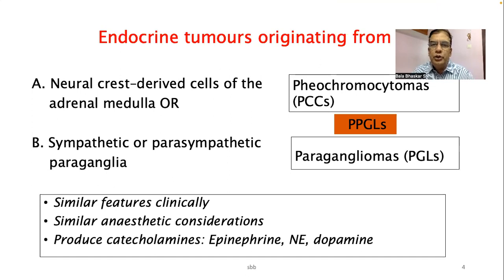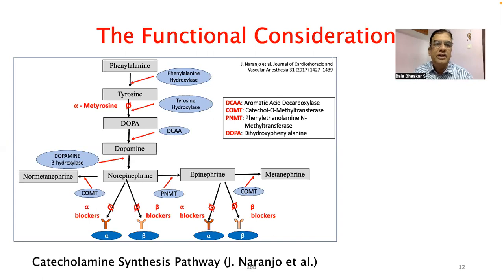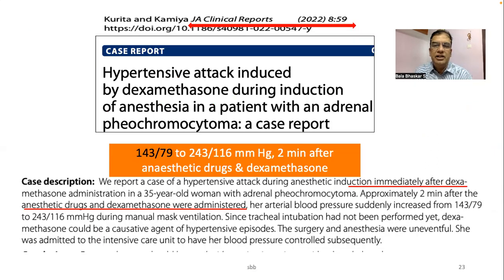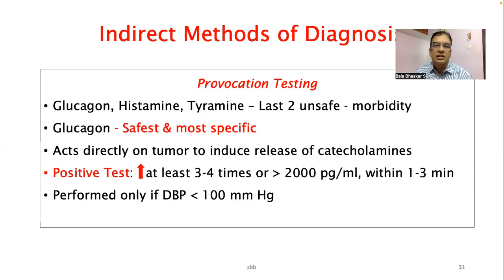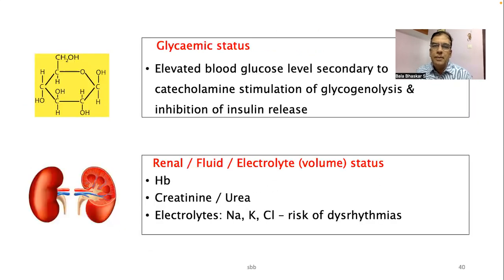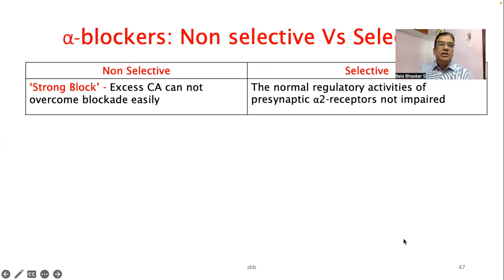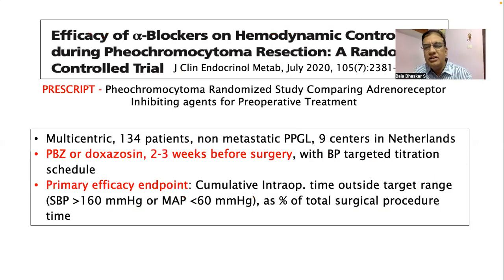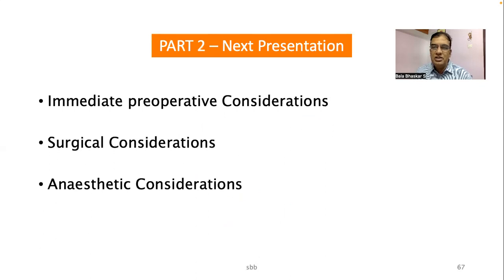Pheochromocytoma and Anesthesia Part 1 Bala Bhaskar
@sbalabhaskar7263  This video is for the trainees to understand the basics related to the pheochromocytoma management. The pathophysiology and the diagnosis are clearly related and guide the medical management. The anaesthetic management is focussed on judicious use of drugs and monitors. You are also welcome to critique the presentation so that I can update and also have better presentations in future.